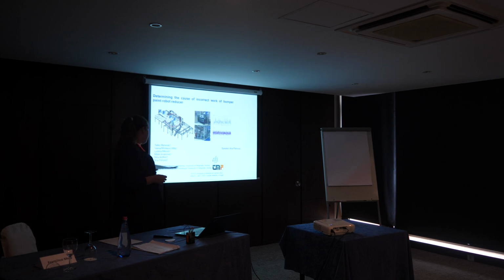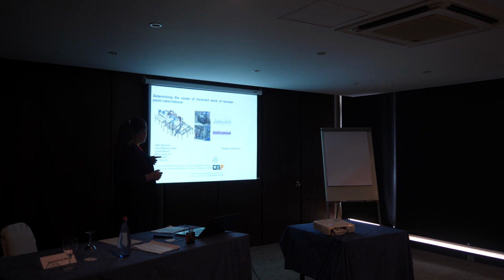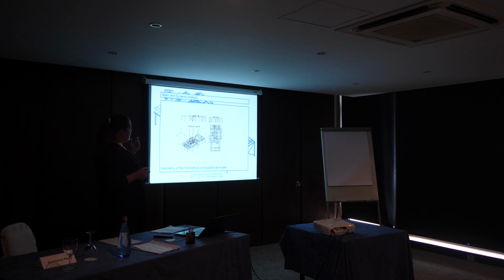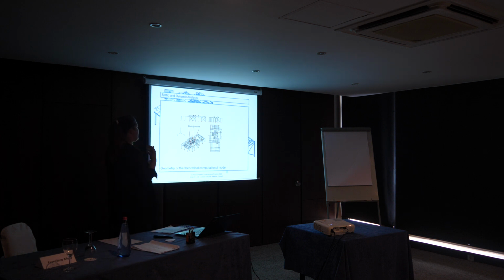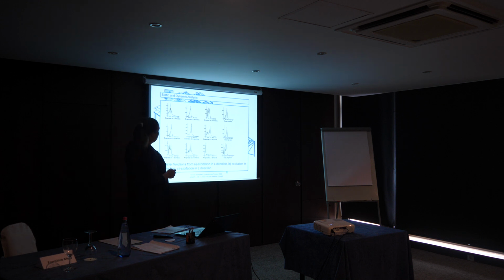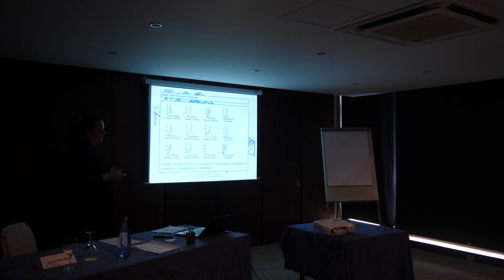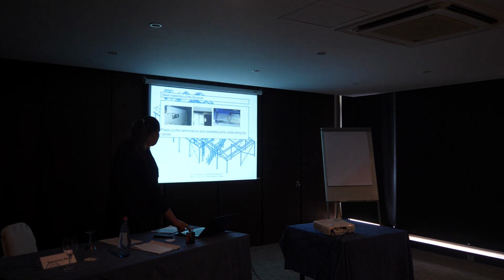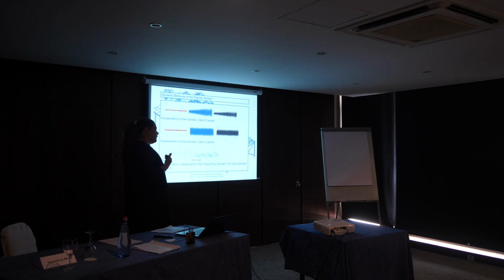Determining the cause of incorrect work of bumper paint robot reducer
Taško Maneski, Vesna Milošević-Mitić, Ljubica Milović, Miloš Jovanović, Nina,jelić, Ana Petrović